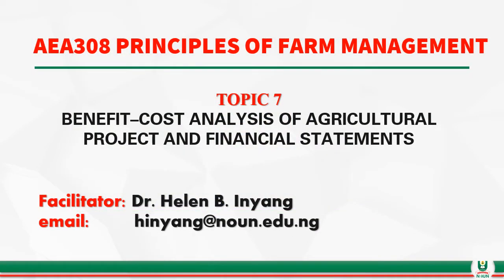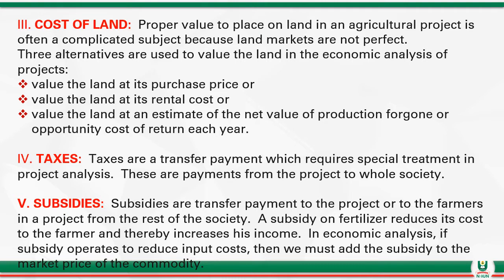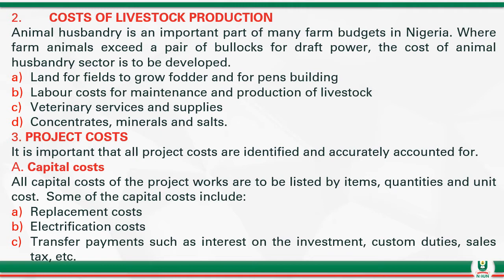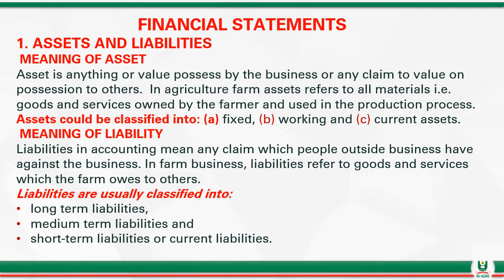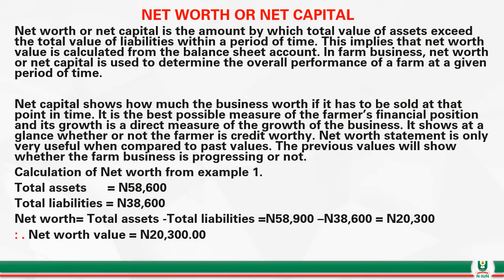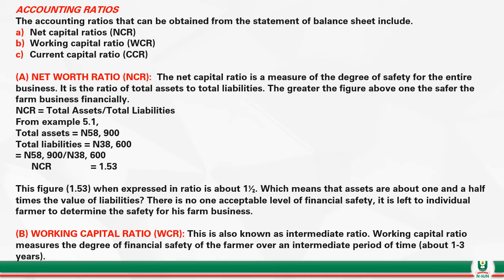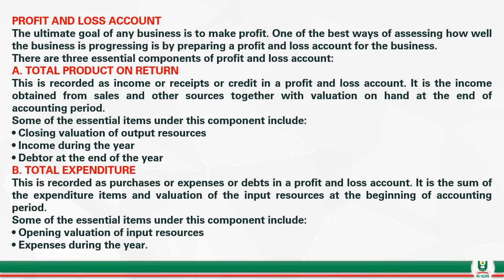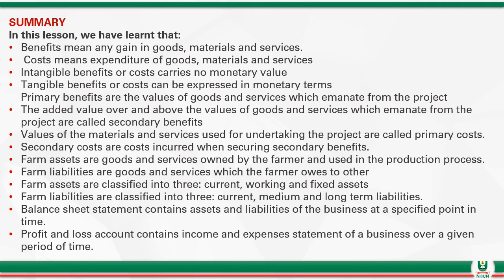Dr. Helen B Inyang - Benefit-Cost Analysis of Agricultural Projects and Financial Statements